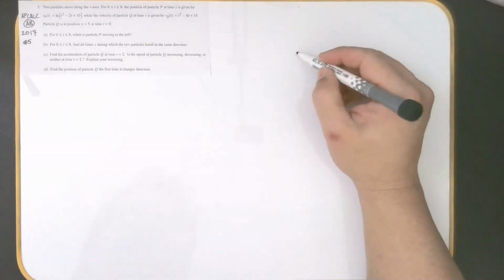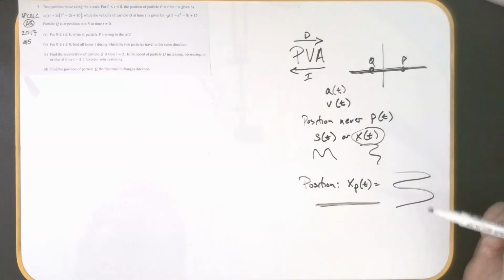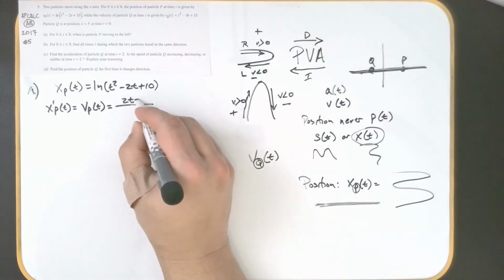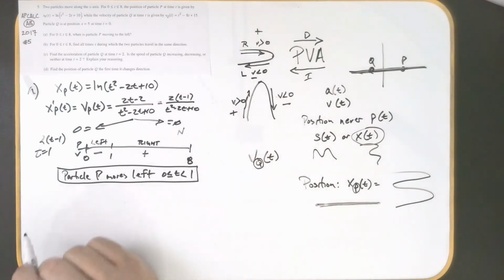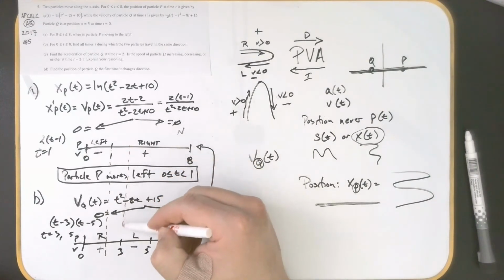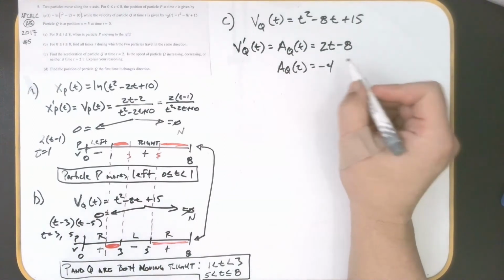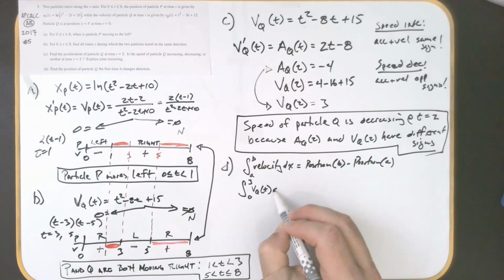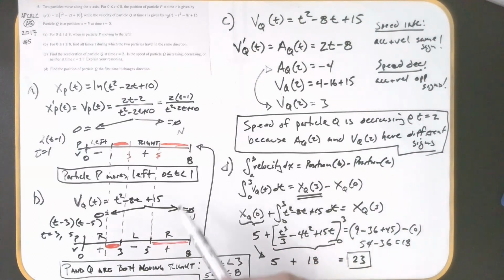AP Calc AB: 2017 #5